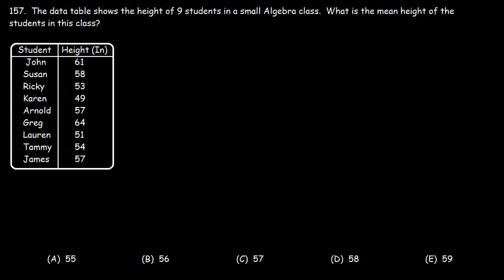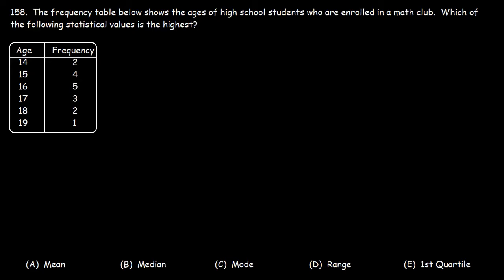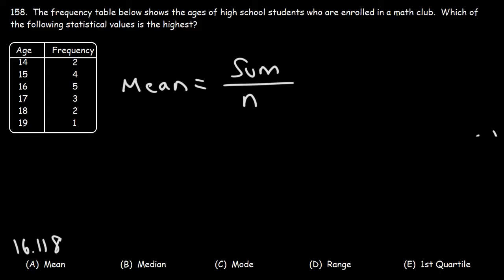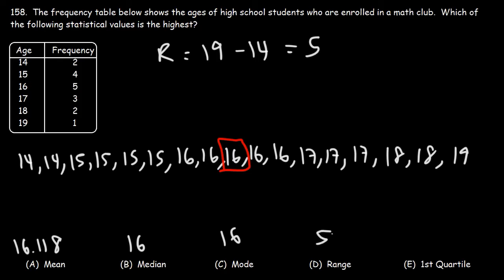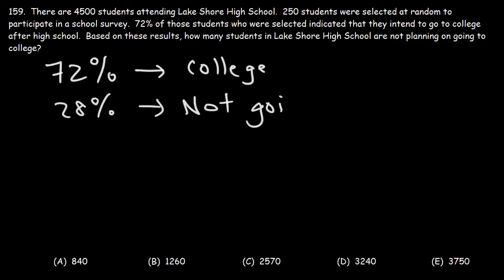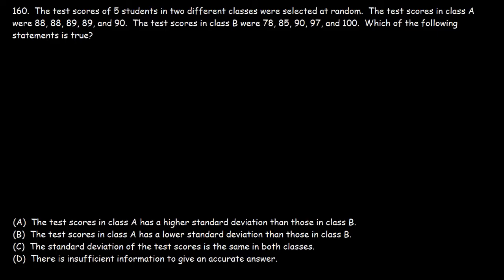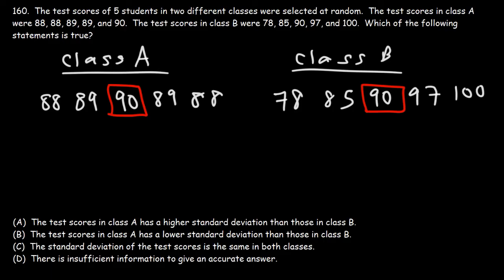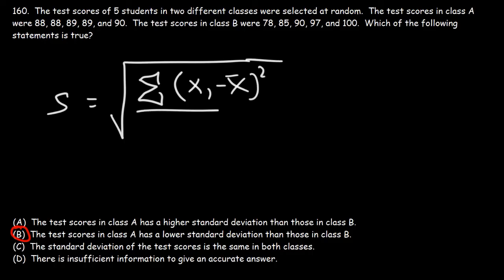Data & Statistics - Mean, Median, Mode, Range, & Standard Deviation - SAT Math Part 44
This SAT Math video provides a basic introduction into data and statistics.  It explains how to calculate the mean, median, mode, and range of a data set in a frequency table.  It also explains how to determine which data set has a higher standard deviation value.